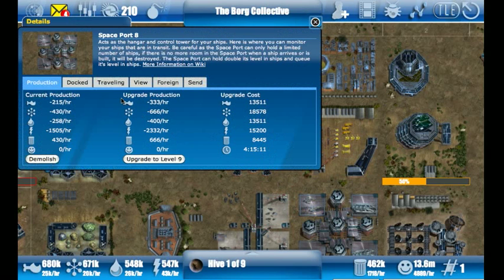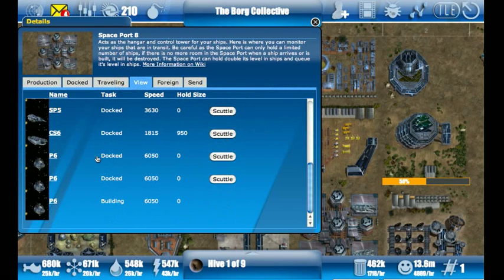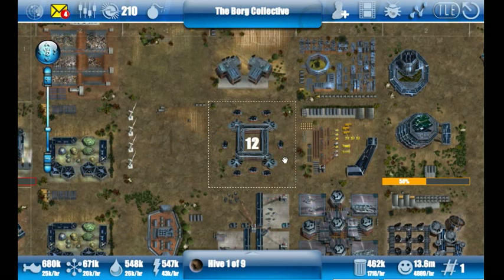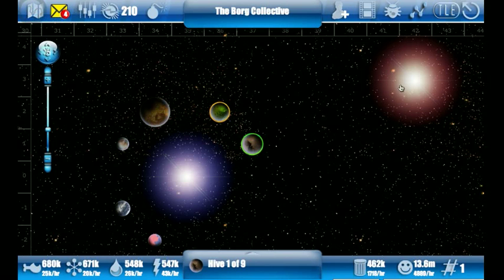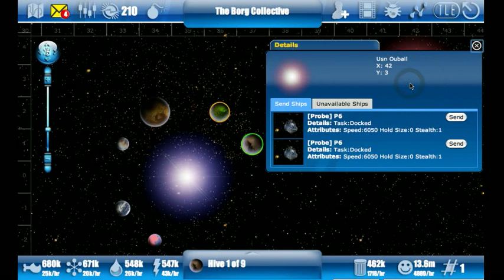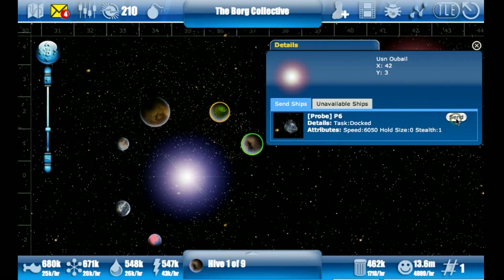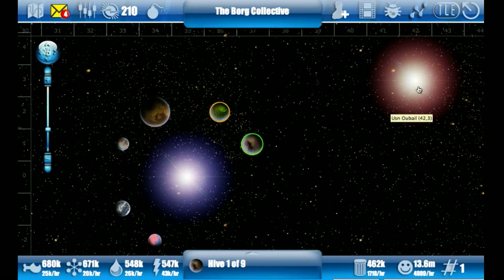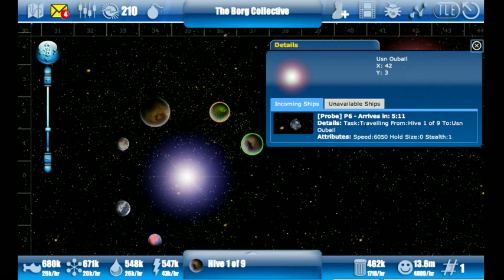Sending A Probe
This video shows you how to send a probe to another star.